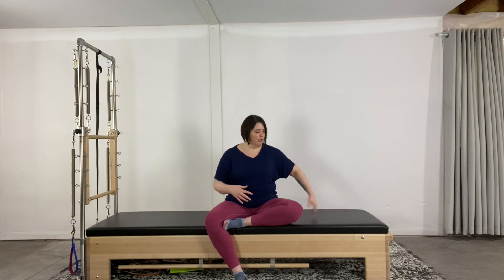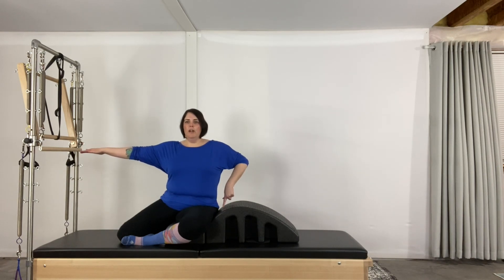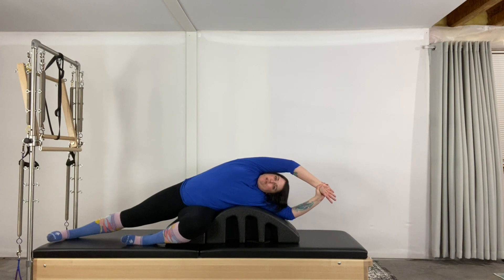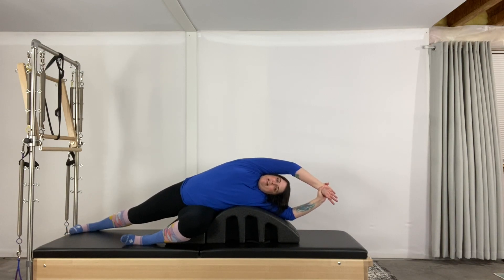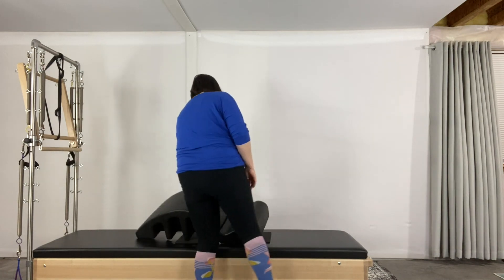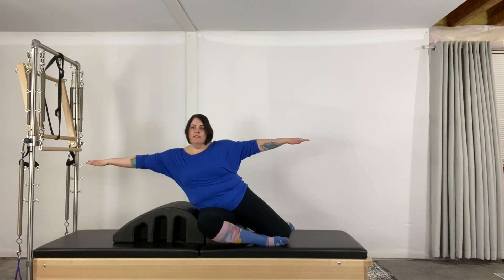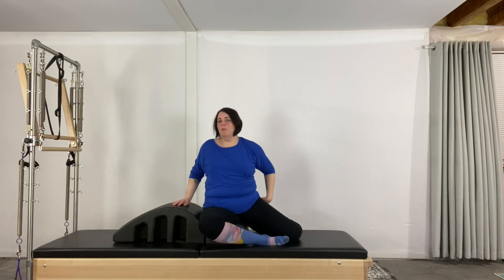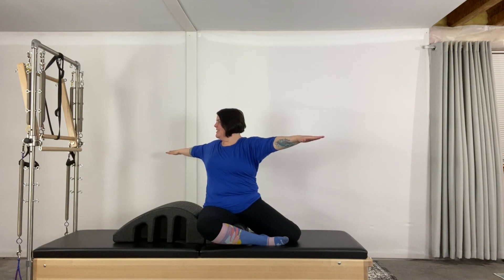Short Side Bend + Rotation Sequence on the Pilates Arc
I cut this and another video from my recent monthly Virtual Mat Session with my Teachers in Training. These short sequences are very accessible, so I wanted to share them.
*If you do not have an Arc - you can use a barrel or a king size quilt or a blanket or a bolster - anything that you can lean into or lift your hips on (and it won't move).

You understand and are aware that strength, flexibility and aerobic exercise, including the use of equipment/props, are potentially hazardous activities, more so if in an online or virtual training environment. You also understand that fitness activities involve the risk of injury and that you are voluntarily participating in these activities and using equipment/props knowing the dangers involved. You agree to assume full responsibility for all injuries which are sustained or aggravated by you in relation to this activity, regardless if you are training/exercising virtually (live or pre-recorded), with or without supervision.

By participating in this exercise video or exercise playlist, you agree to do so at your own risk. You release, indemnify, and hold harmless Size Diverse Pilates, its direct and indirect parent, subsidiary, affiliates and entities, and each of their respective officers, directors, members, employees, representatives and agents, and each of their respective successors and assigns and all others, from any and all responsibility, claims, actions, suits, procedures, costs, expenses, damages, and liabilities to the fullest extent allowed by law arising out of or in any way related to participation in exercise or training with Size Diverse Pilates in any way.